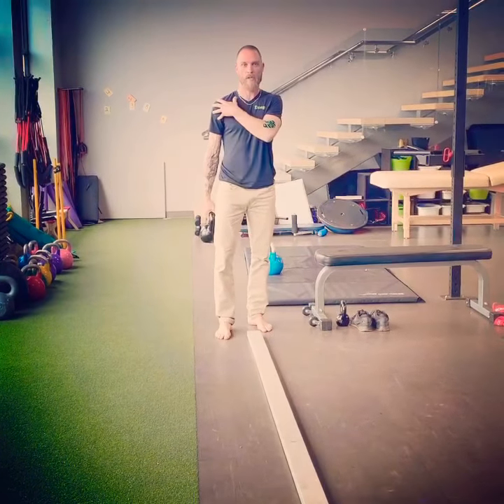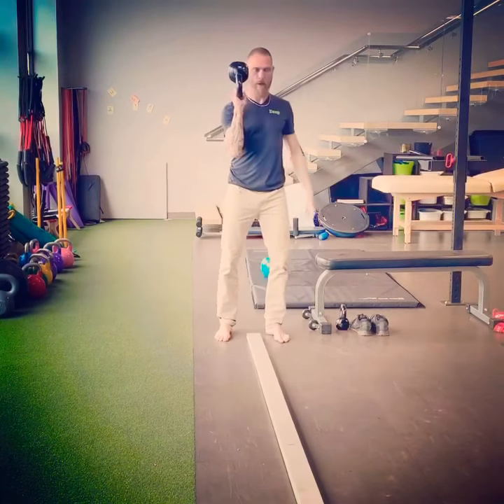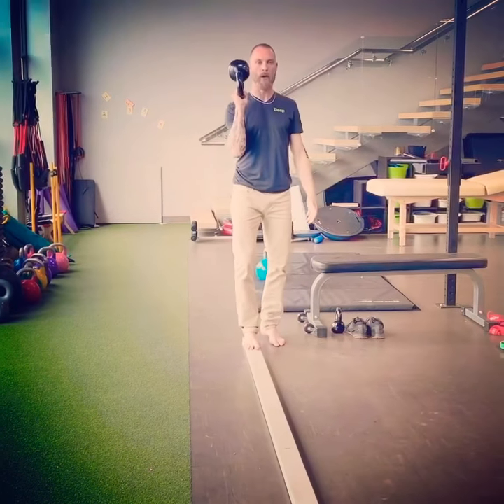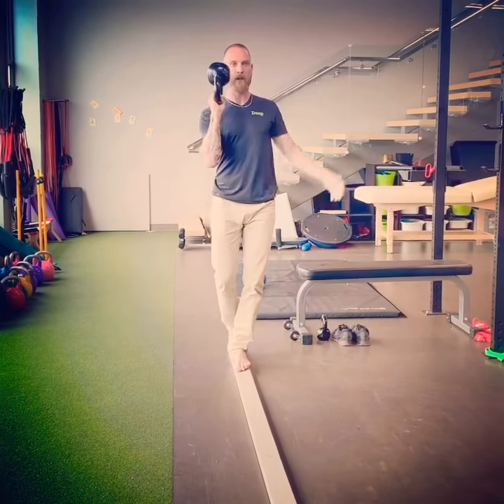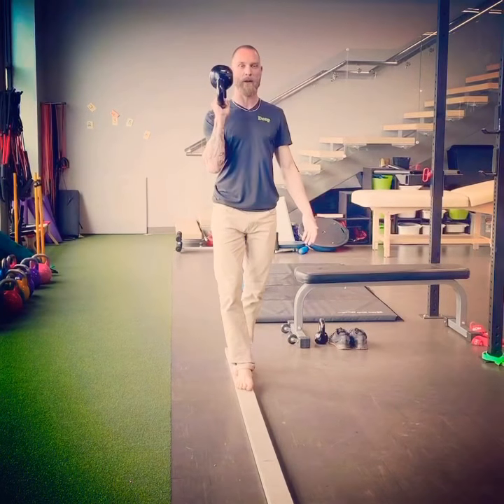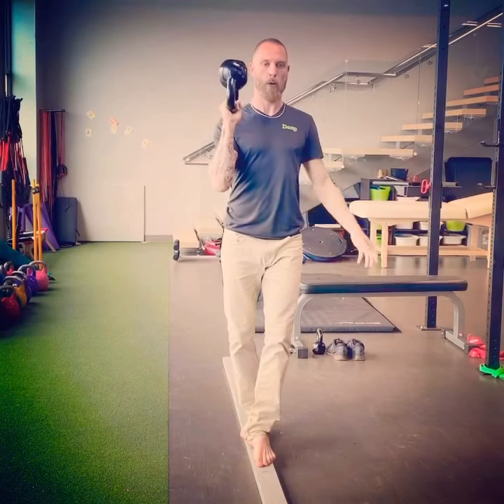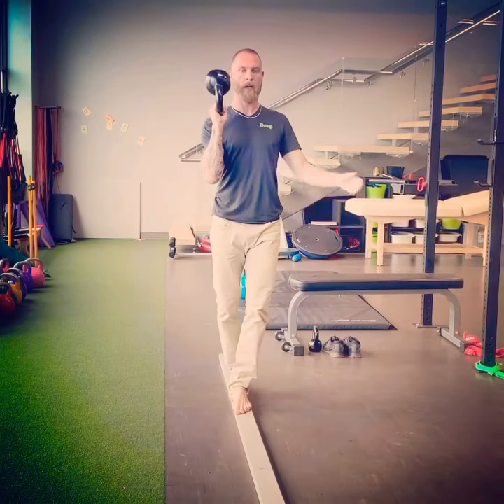Kettlebell Bottoms Up Carry Balance Beam Walk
Incorporating shoulder stability, balance and locomotion training.